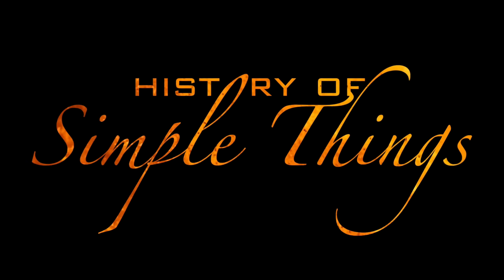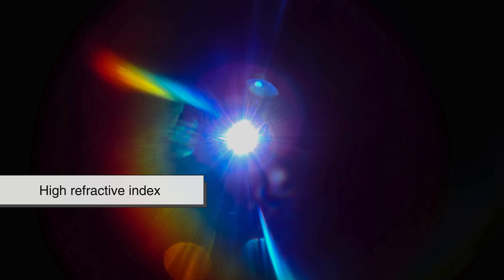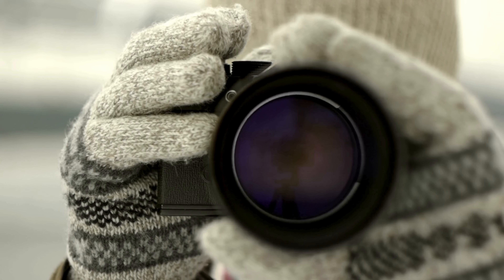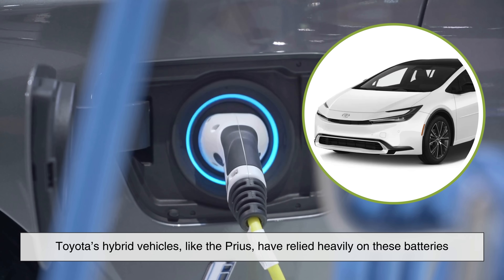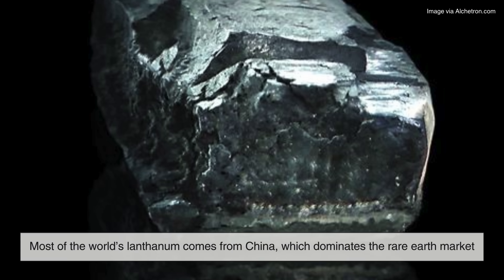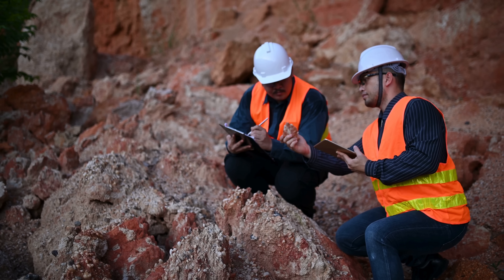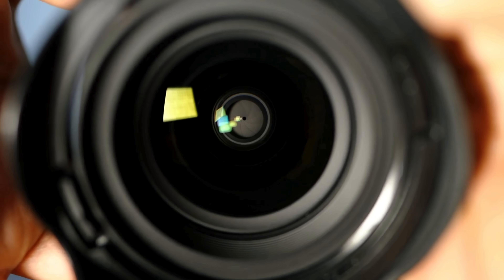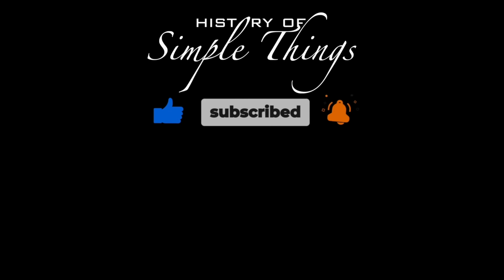This Rare Metal Is the Reason Your Camera Sees So Clearly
Have you ever wondered how your smartphone captures such incredibly sharp photos? Or how a professional camera lens can zoom, focus, and deliver crystal-clear images in a blink? The secret lies in a rare earth metal you’ve probably never heard of—Lanthanum. Tucked deep inside the glass of your camera lens, this element is quietly revolutionizing the way we capture
the world.

In this episode of History of Simple Things, we explore how lanthanum's unique optical properties reduce distortion, enhance image clarity, and make modern photography possible. From high-end DSLR lenses to the tiny optics inside your smartphone, this silent metal plays a huge role in shaping your visual experience. We also dive into how it’s mined, what other tech it
powers, and the hidden environmental costs that come with extracting it.

So the next time you snap a photo, remember—you’re relying on a hidden gem of science. Join us as we bring this invisible marvel into the spotlight.

⏱️ Timestamps:
0:00 – Intro: The Metal Behind the Lens
1:01 – What Is Lanthanum?
1:51 – The Science Behind Lanthanum’s Optical Powers
2:51 – How Lanthanum Transformed Camera Lenses
3:48 – Beyond Photography: Other Tech That Uses Lanthanum
4:41 – Where Does Lanthanum Come From?
5:42 – The Hidden Cost of Precision
6:38 – Lanthanum in Your Pocket: Smartphone Optics
7:31 – The Future of Lanthanum